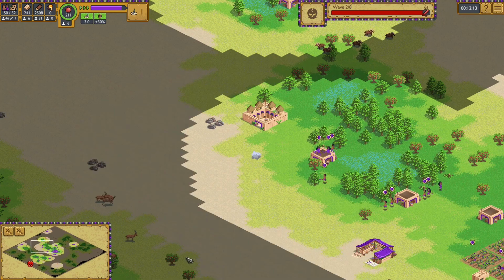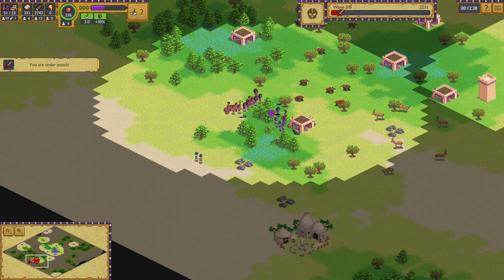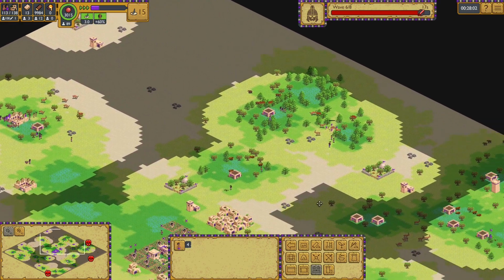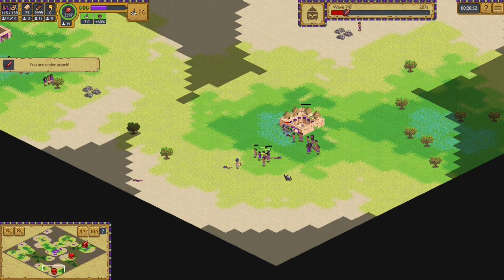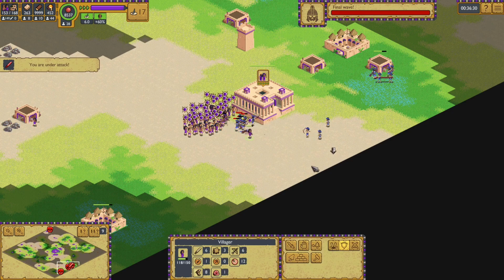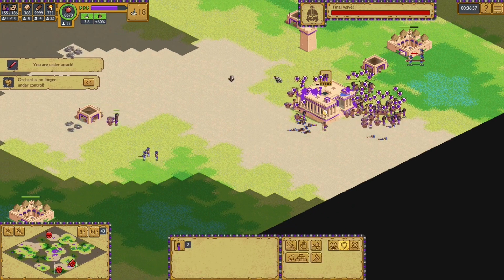The Fertile Crescent | Beginner Horde: Vils Only (Resouce Gathering Simulator)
5x speed in between waves.

Waves:
0:00 Setup
2:07 Wave 1
3:53 Wave 2
5:25 Wave 3
7:05 Wave 4
8:45 Wave 5
10:50 Wave 6
13:10 Wave 7
15:10 Wave 8